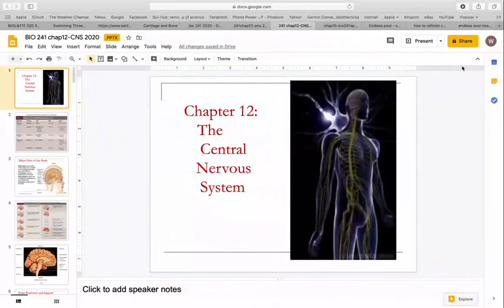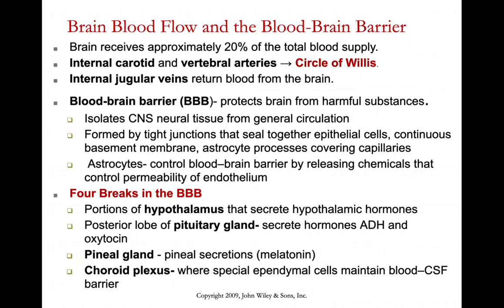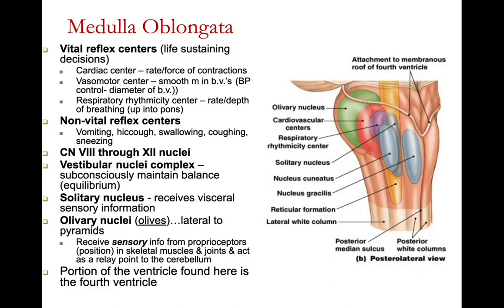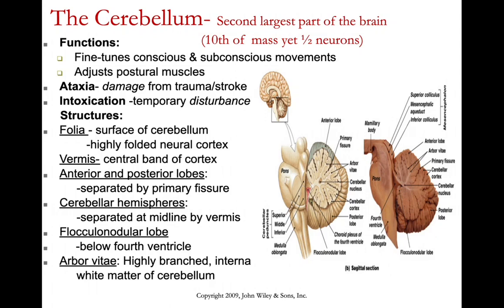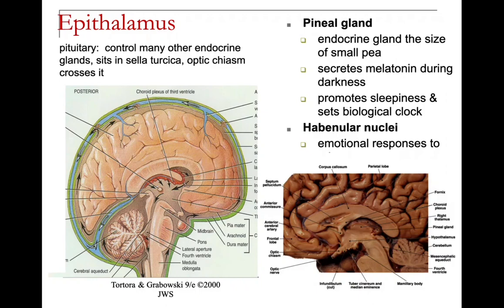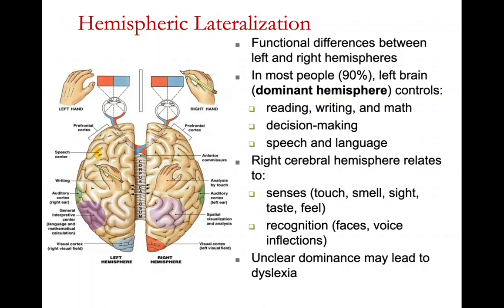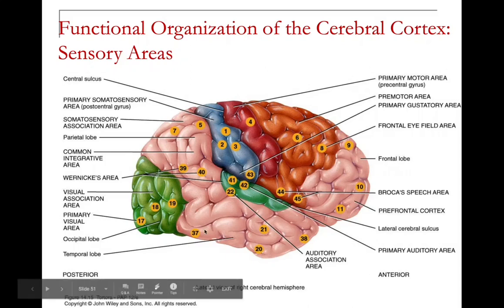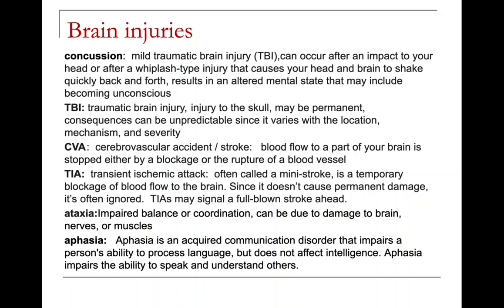BIO 241 chpt 12 nervous sys sp 20